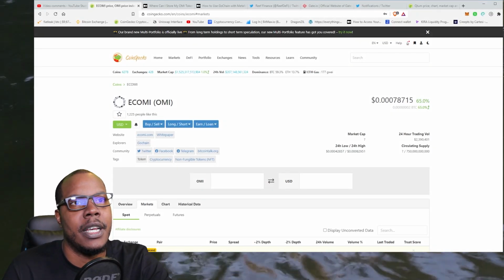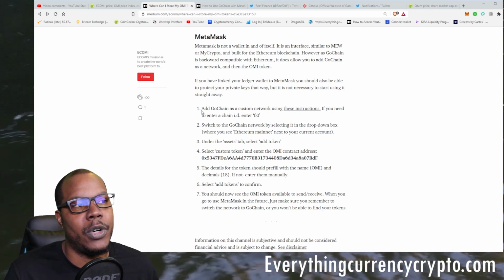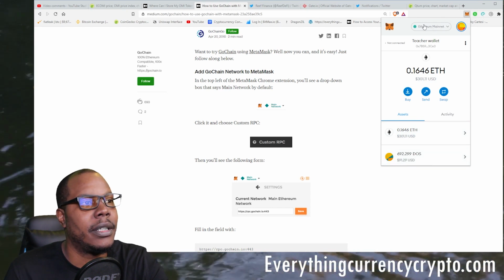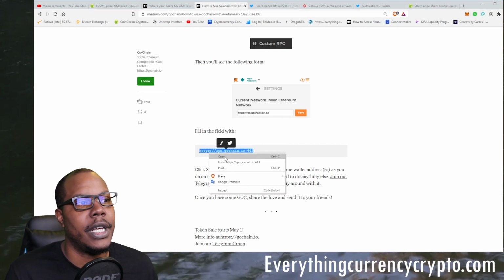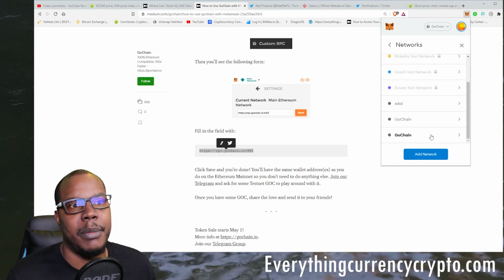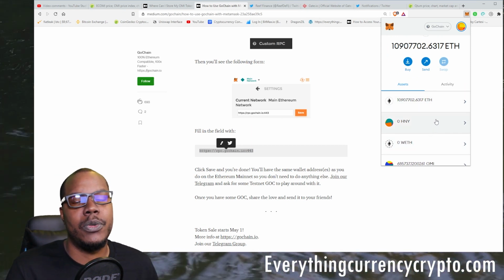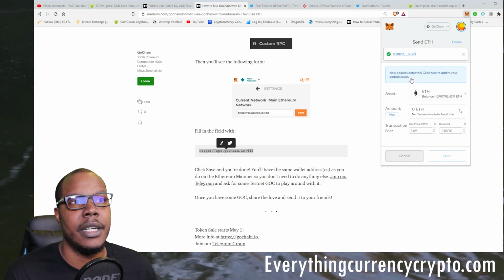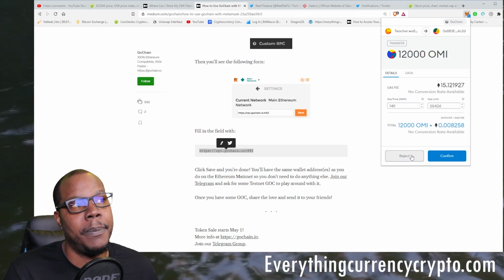How To Store $Omi On MetaMask. How To Use Gochain W/ MetaMask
Where to store

Everythingcurrencycrypto.com

btc
1B6t1dZTSFDnHsaozeNEuYr6ZaXGYHKqqM
eth and erc20 tokens
0x10B58a85E6e170A0b50217f0E68bf4e466273d3F